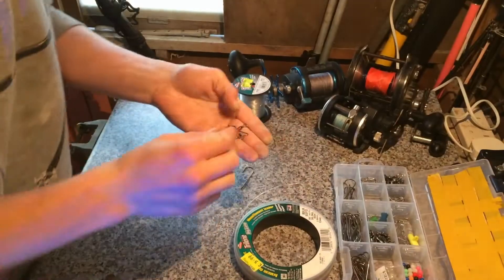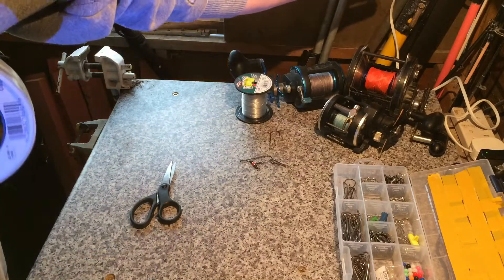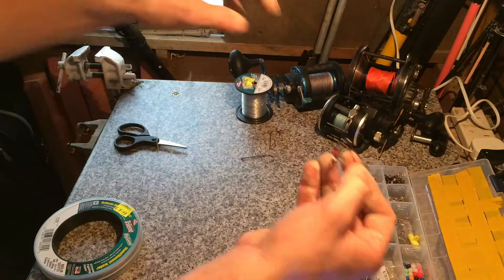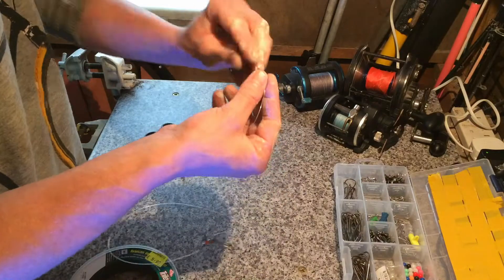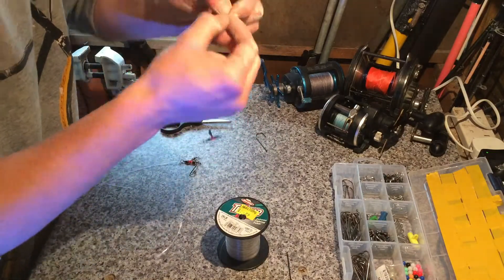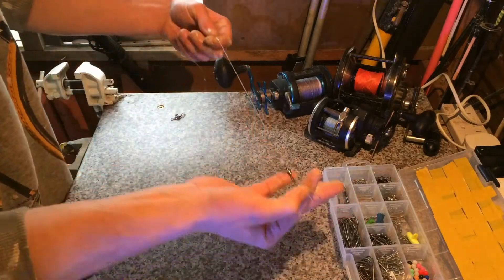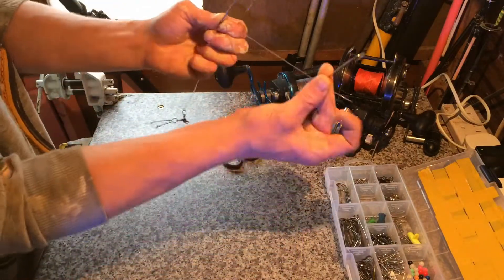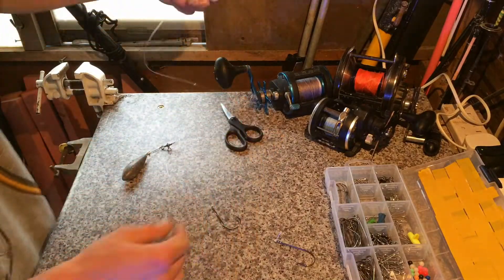2 HOOK FLAPPER RIG, Fishing Rig For Beginners!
Little video on a 2 hook flapper rig, perfect for beginners !